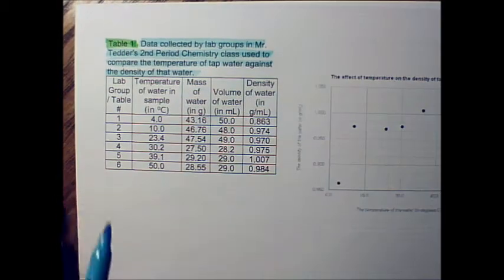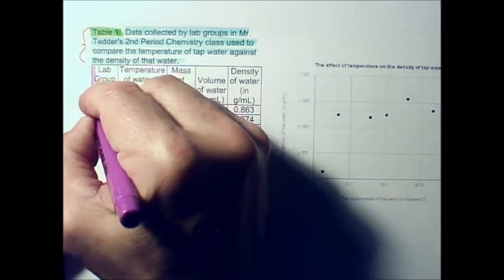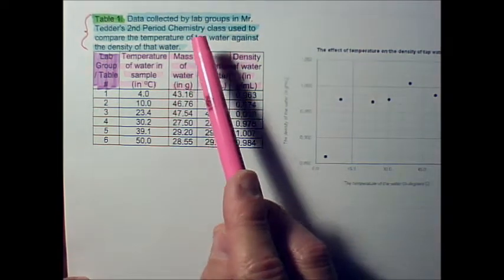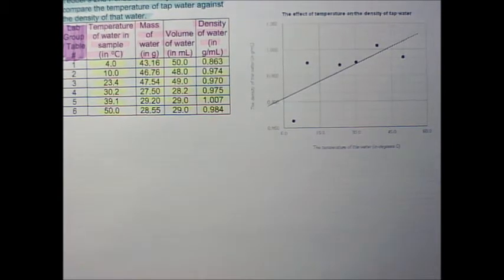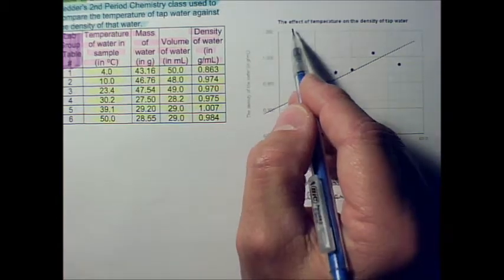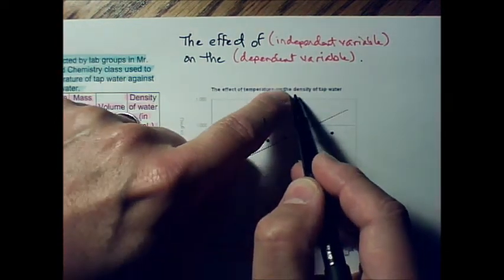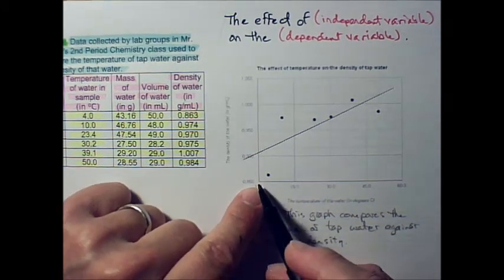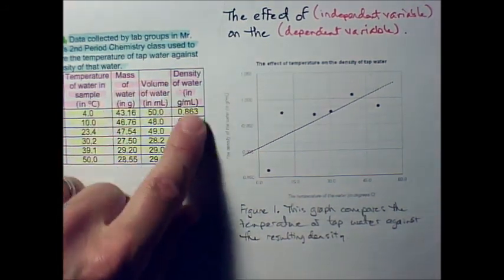Tables_Graphs_CPChem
How to create a formal table in science writing.   This is the 1st video in a 3-part series that starts with a discussion of formal tables and then looks at how formal graphs are produced from tables.